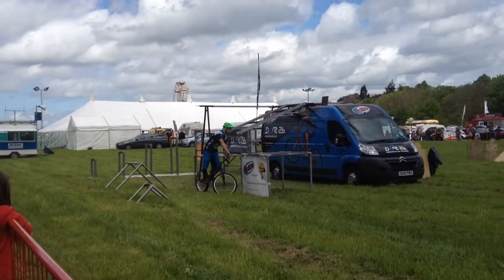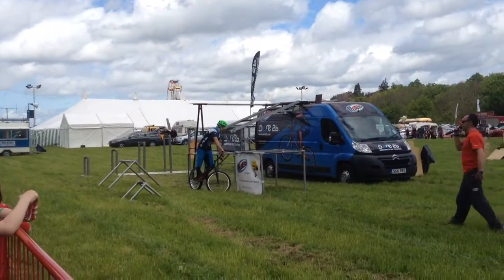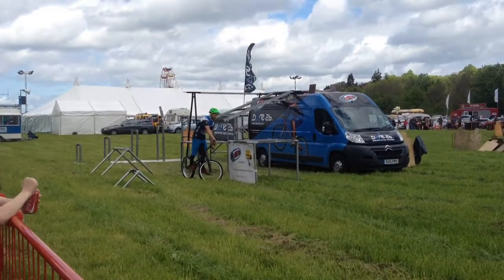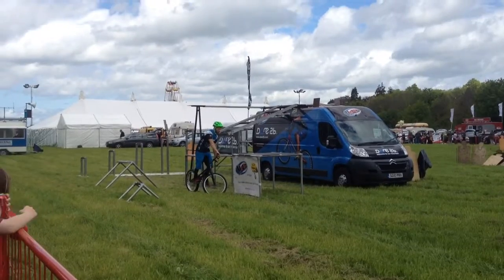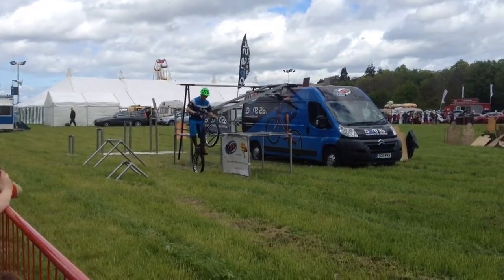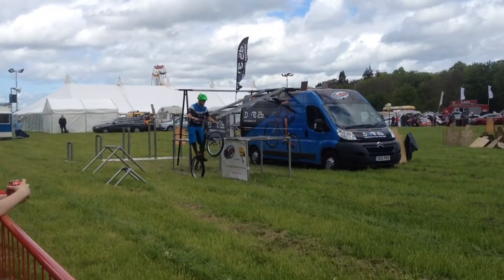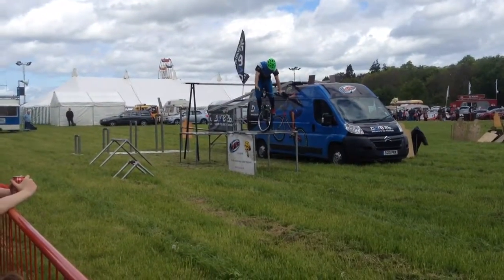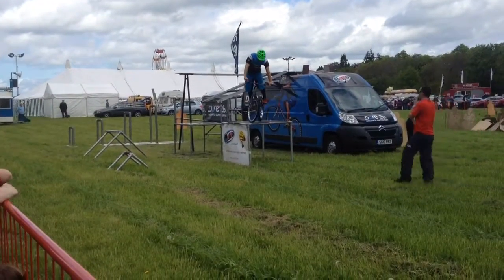MTB Stunt rider at Stotfold Watermill weekend May 2014- 1st video